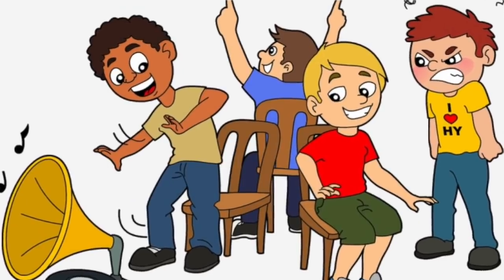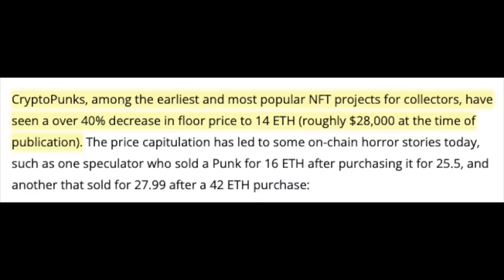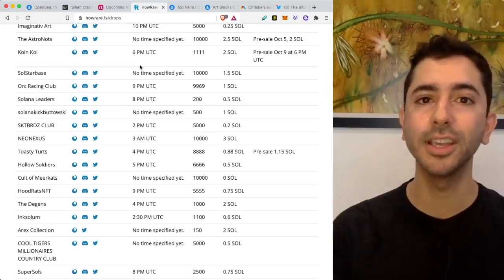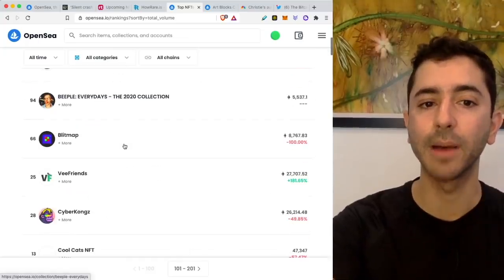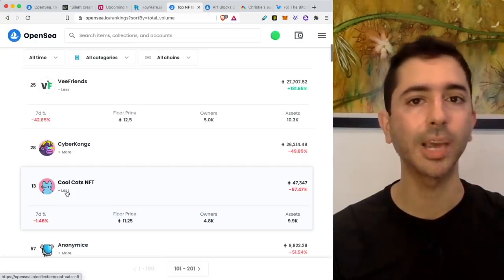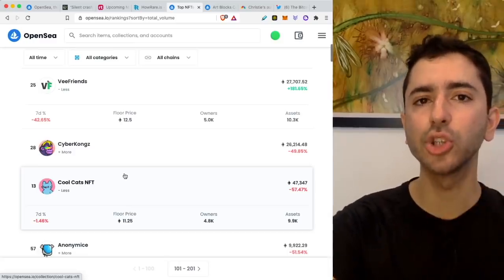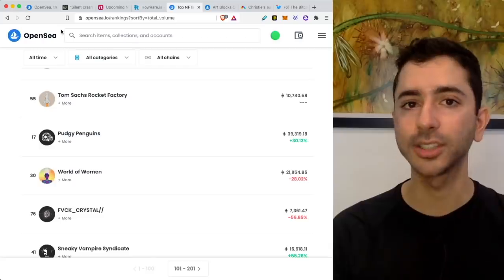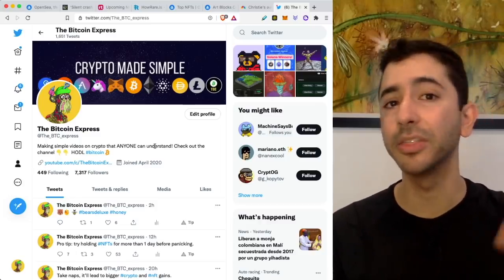How To Find Blue Chip NFTs (1000x Gains)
This video will summarize the history of blue chip NFTs such as CryptoPunks and Bored Ape Yacht Club, and how to find blue chip NFTs for the long run. Some current examples of NFTs with blue chip potential include Art Blocks, Autoglyphs, CyberKongz, Cool Cats, World Of Women, VeeFriends, and others.

NFT Mania and Risks - 0:00
History of Blue Chips NFTs - 2:11
Review of Current NFTs With Blue Chip Potential - 4:45
3 Tips To Finding Blue Chip NFTs - 7:18
Immutable X - 10:20
TAKE PROFITS! IT'S OK! - 11:44